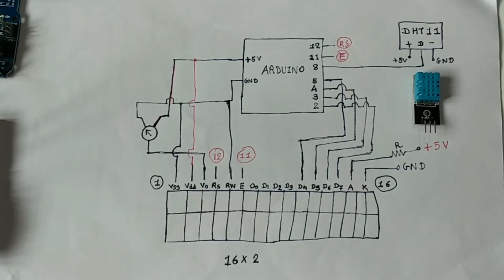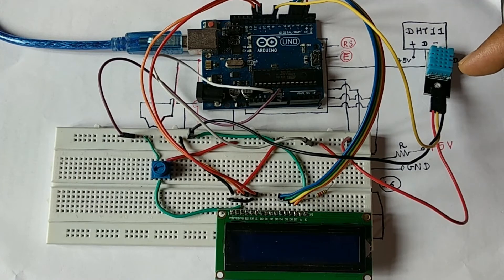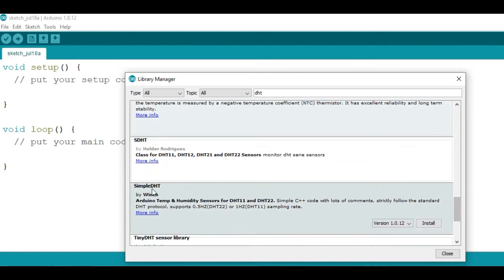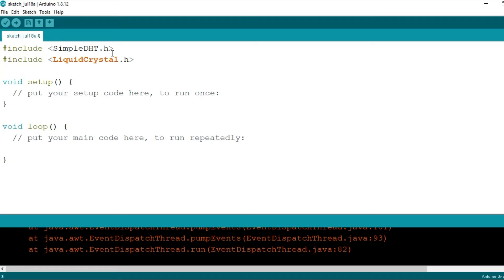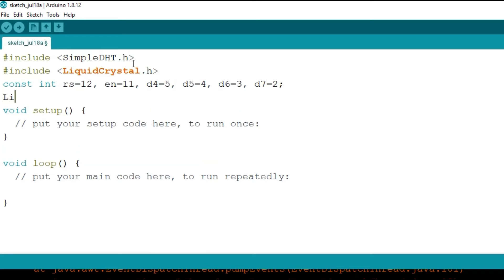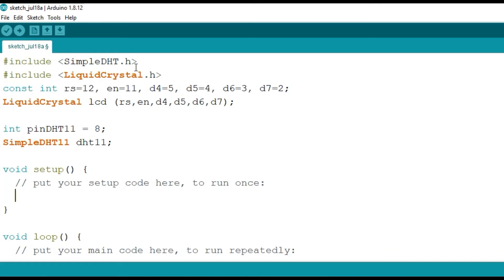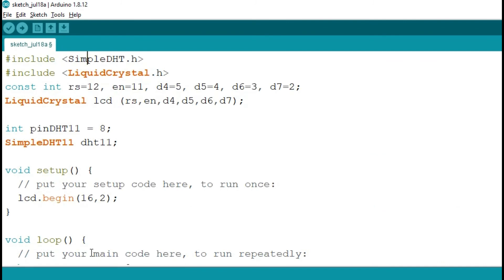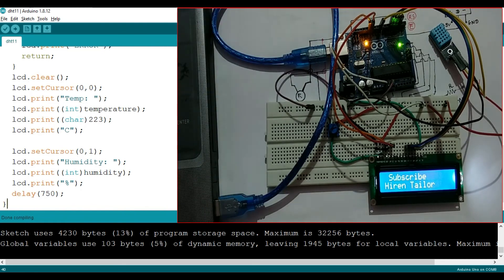DHT11 Temperature & Humidity Sensor with Arduino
DHT11 Temperature & Humidity Sensor with Arduino is explained with 16x2 LCD.

Start: Introduction to DHT11 module
Middle: Interfacing of DHT11 and LCD with Arduino UNO board
End: DHT11 Library installation and Programming code to measure and display Temperature and Humidity on LCD.